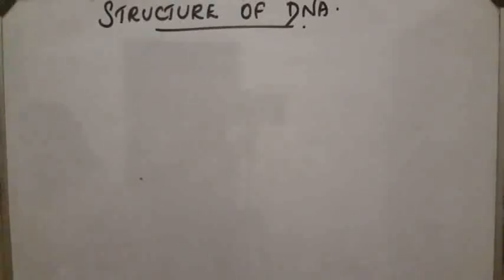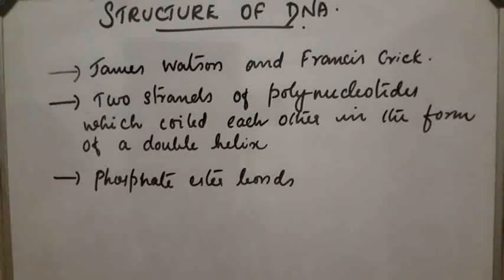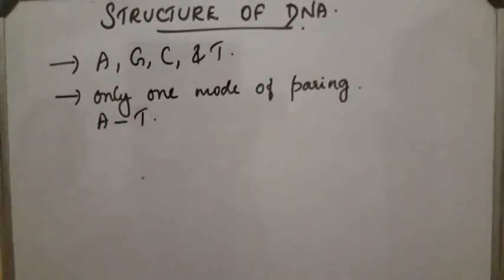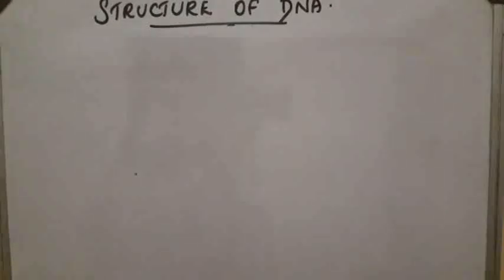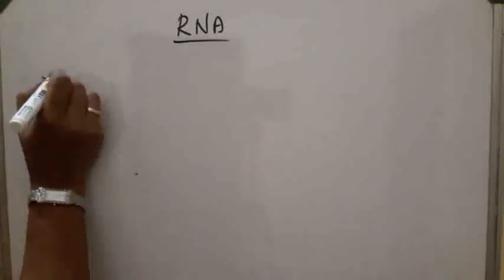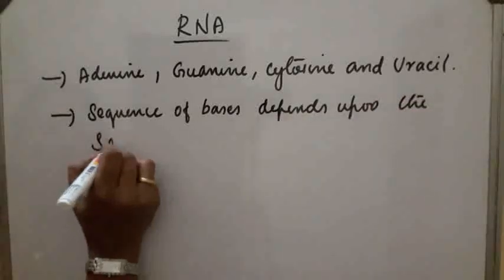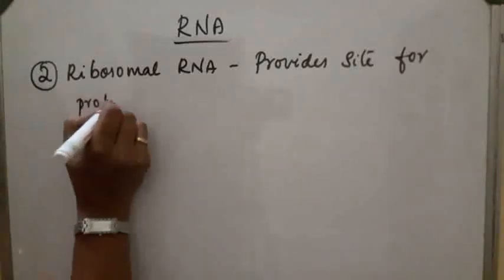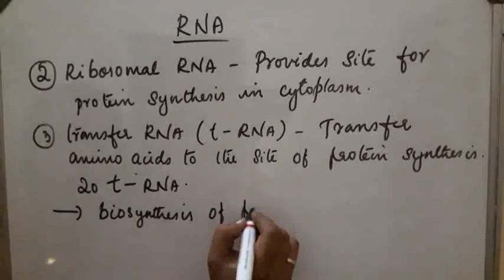STRUCTURE OF DNA AND RNA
structure of DNA,Functions of DNA,Double helix structure of DNA, RNA and different types of RNA.